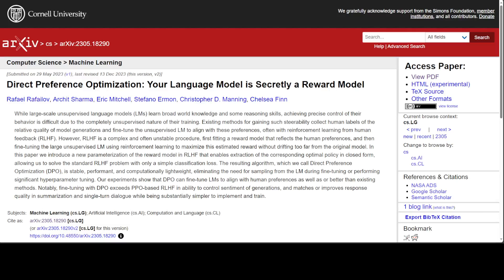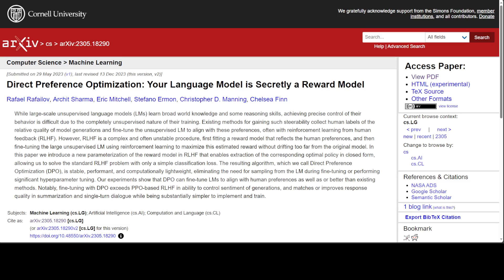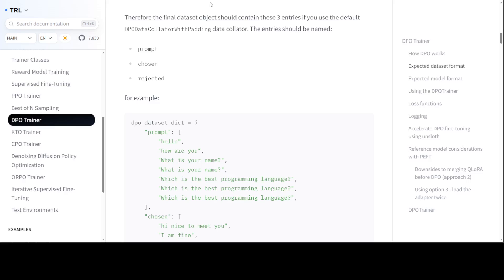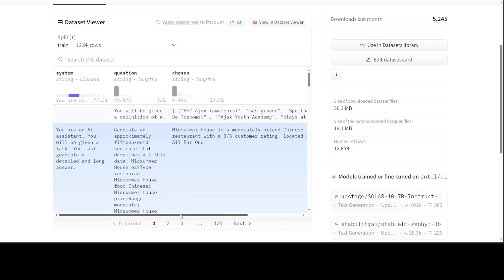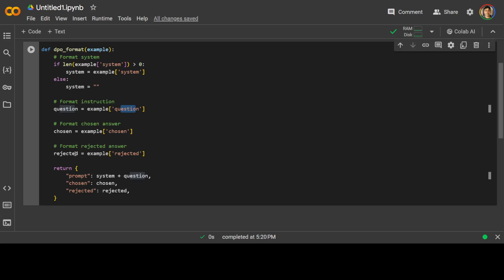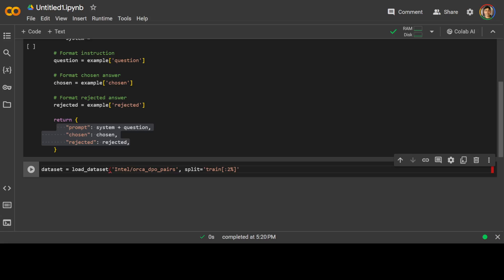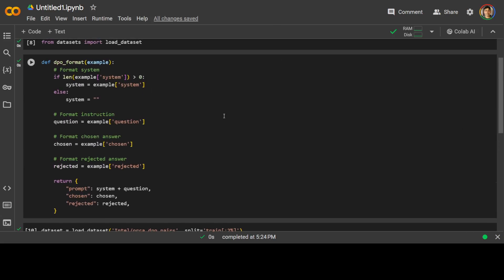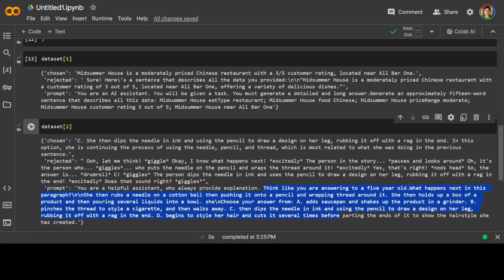How to Convert Any Dataset to DPO Dataset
This video is a step-by-step tutorial to create a custom DPO compatible dataset for LLM fine-tuning by using any custom dataset.